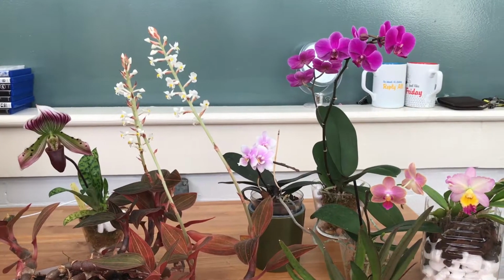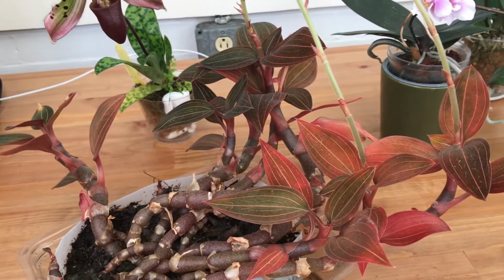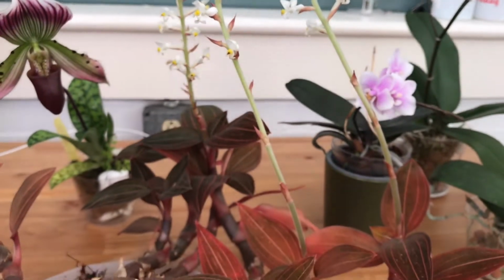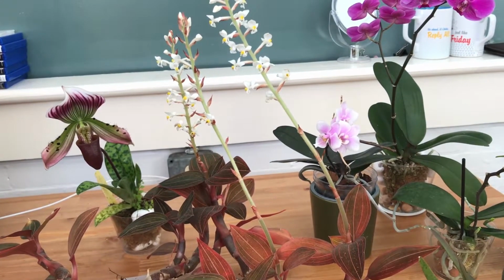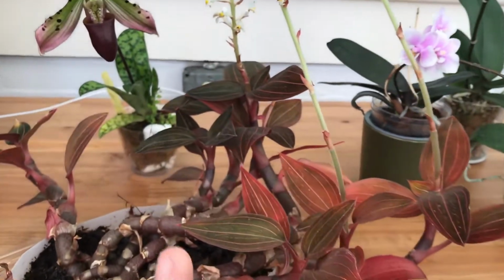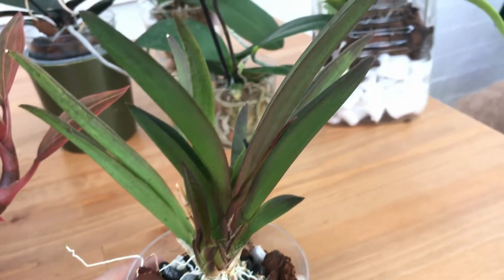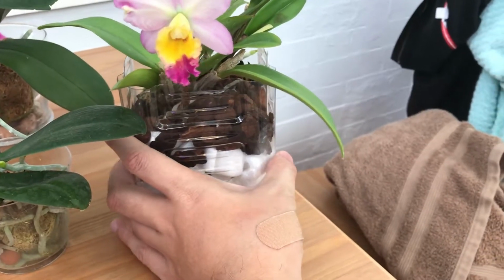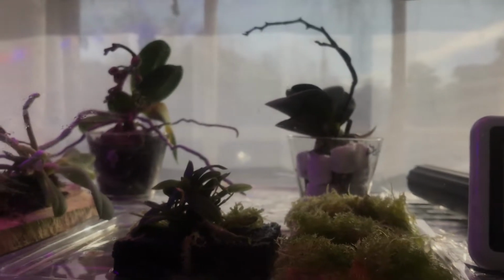Jewel orchid in bloom and Miltoniopsis video coming soon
Ludisia discolor, Tolumnia spikes and timelapse of Miltoniopsis behind the scenes

Very easy plants to take care of indoors. Basic care and gardening maintenance of these plants are very attainable in a home or apartment.  via the Indoor Gardener

蝴蝶兰兰花

Фаленопсис орхидея

फ़लाइओपिस ऑर्किड

Африканская фиалка

非洲紫罗兰

अफ्रीकी वायलेट